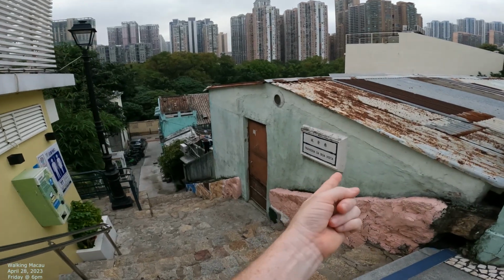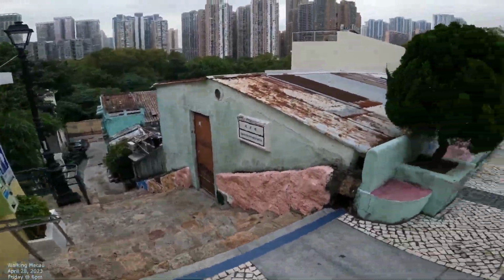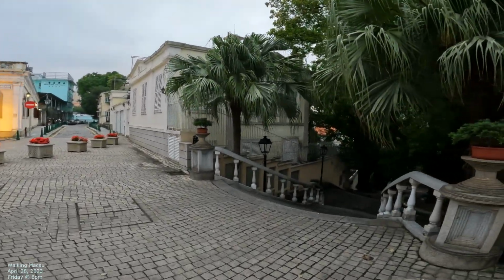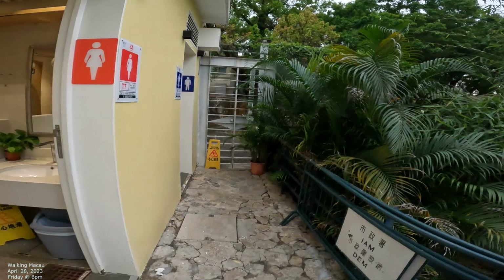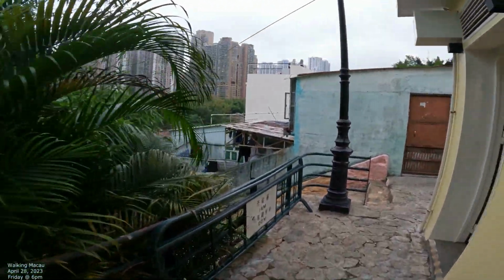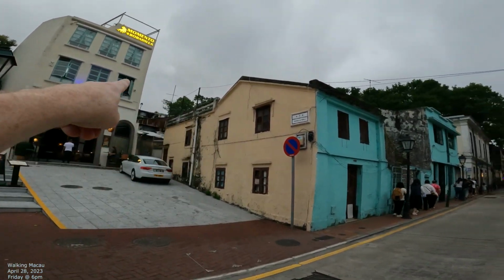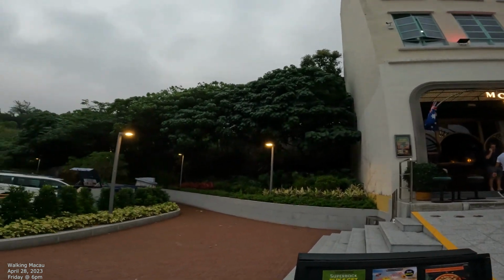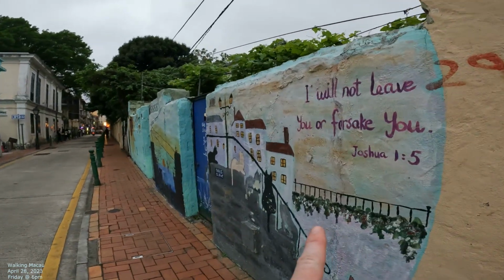Scenic views at the top! [4K] Walking Macau Streets: Travessa da Boa Vista 風景巷 Taipa Cotai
Filming and walking Macau street by street, alley by alley, road by road, and building by building. Walking Macau Streets in 4K. GoPro 10 Camera. Filmed in May 2023.

Taipa 氹仔 Macau 澳門 China 中國澳門